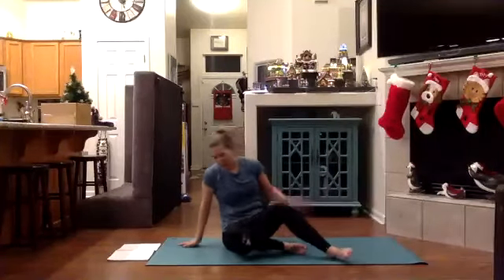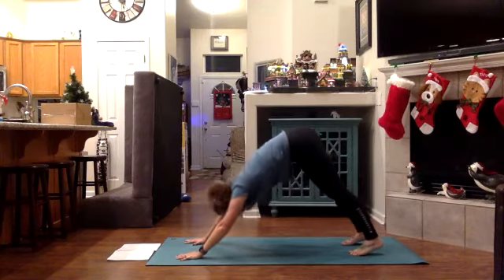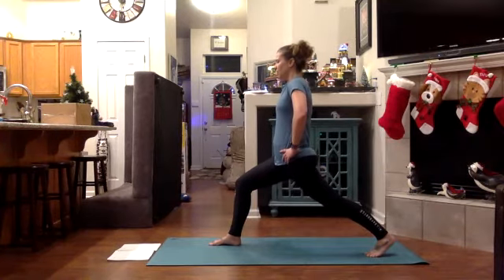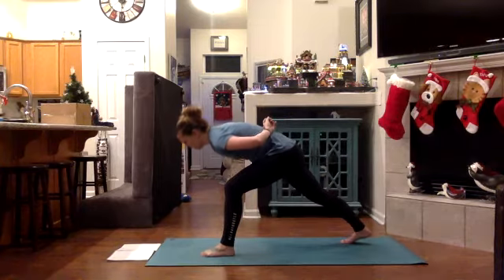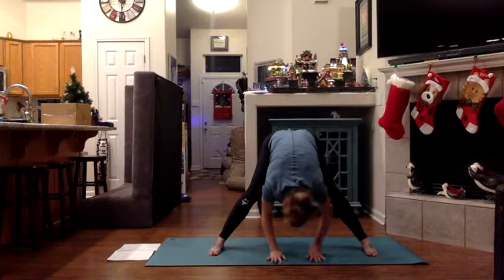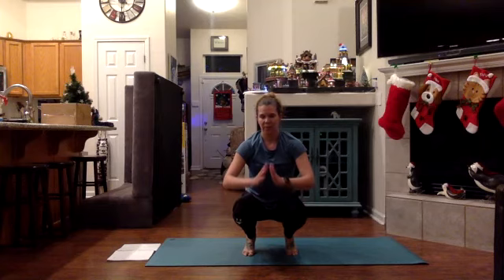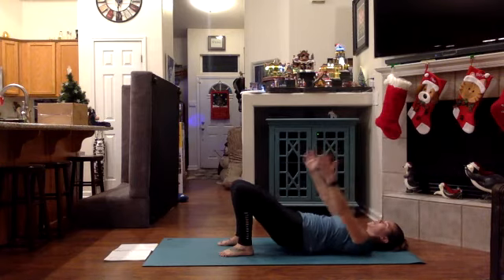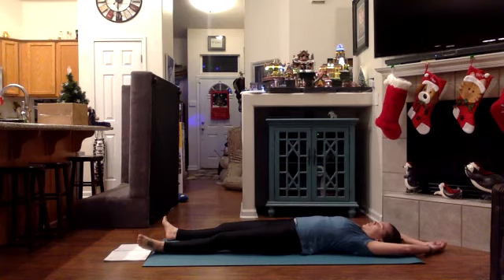Virtual Yoga Session 33: 12/14/20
Partnership Carson City is going virtual with its yoga series in an effort to continue to provide a needed respite with the ongoing limitations as a result of the coronavirus (COVID-19).